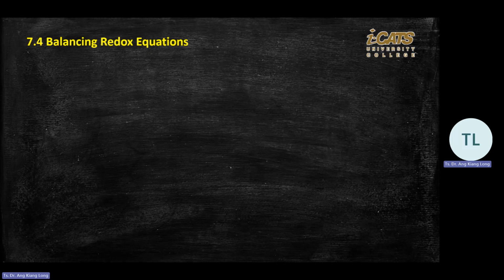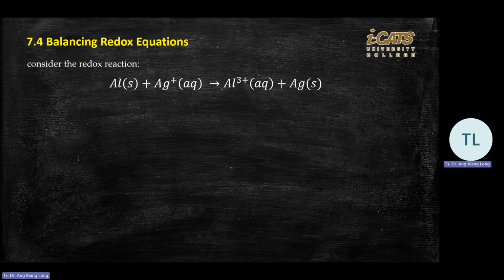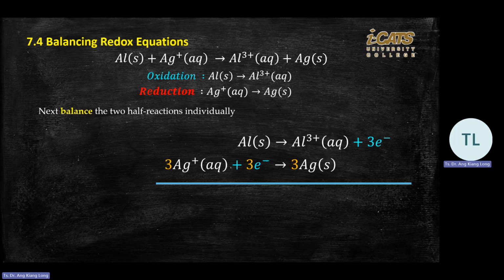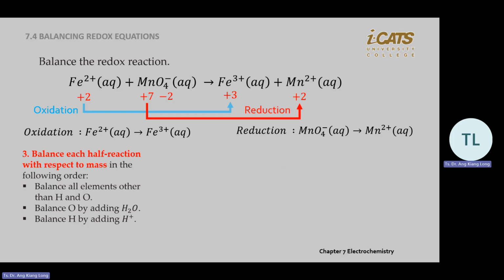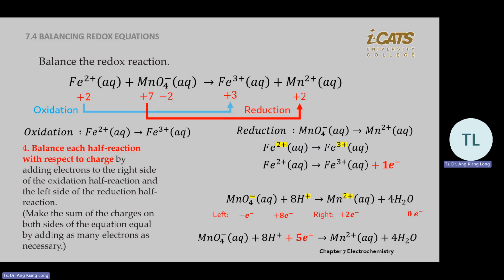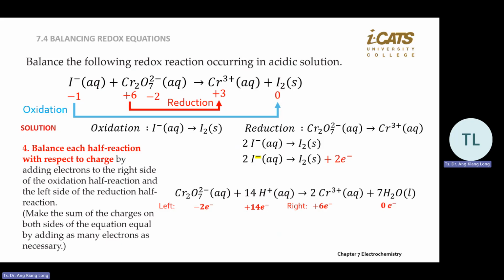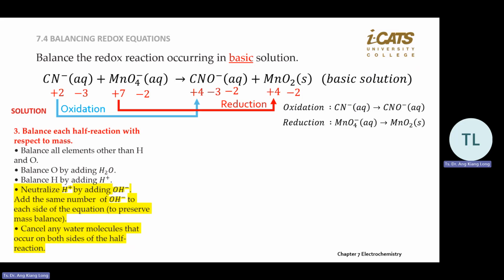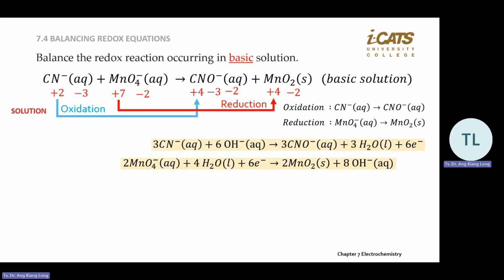CHAPTER 7 ELECTROCHEMISTRY Part 3a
•Review of Redox Chemistry
•Galvanic Cells
•Electrode and Cell Potentials
•Batteries and fuel cells